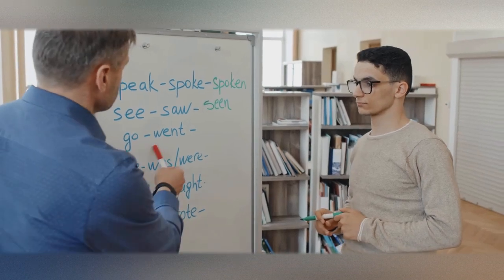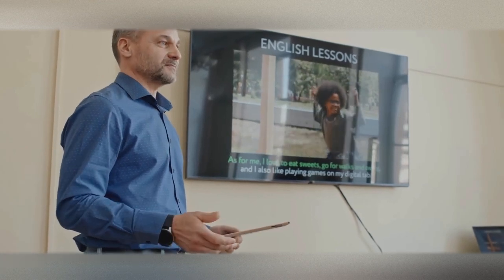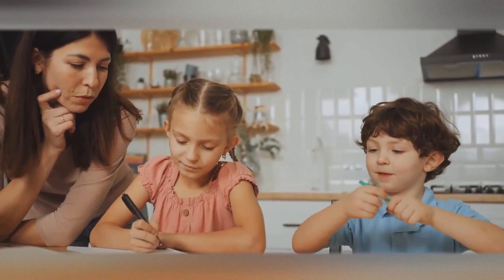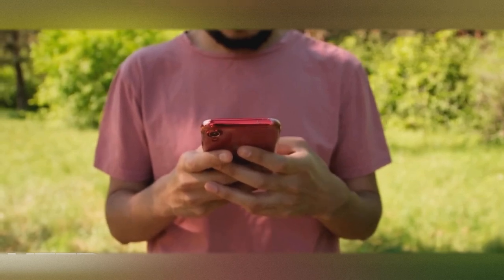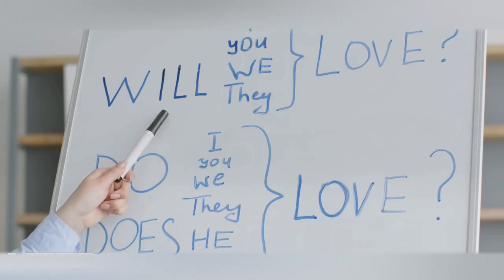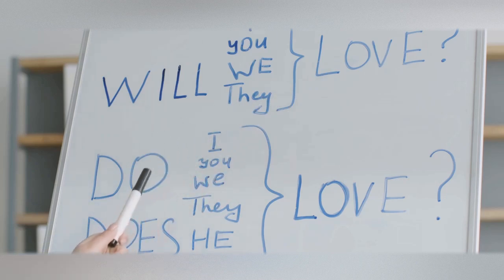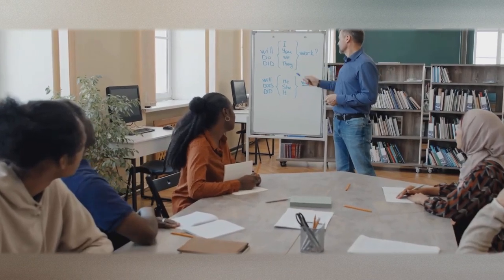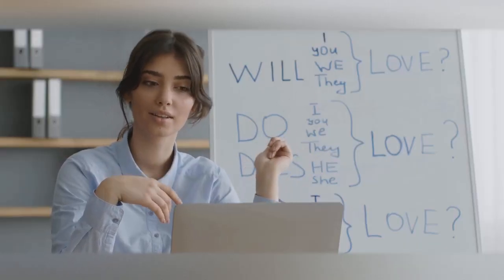Phrasal Verbs Separable and Inseparable Tips & Tricks!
@Englishly-t2y  Welcome to our video on phrasal verbs! This is the last type of verb we are going to discuss. In this video, we'll explore Phrasal Verbs Separable and Inseparable  and What They Mean in English Grammar.
what is phrasal verbs in english grammar in tamil